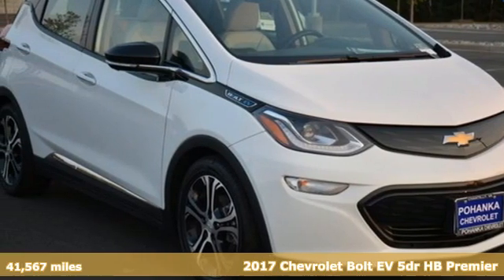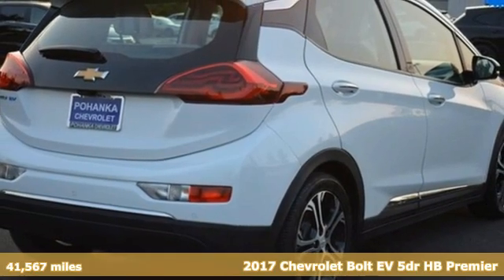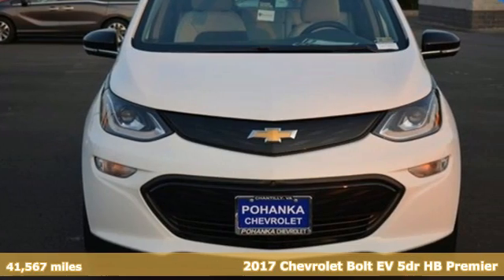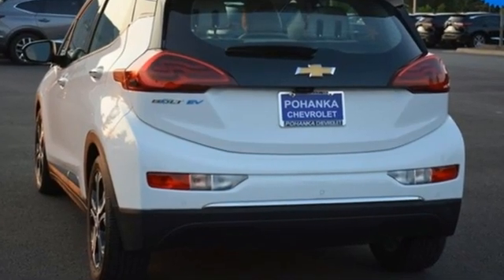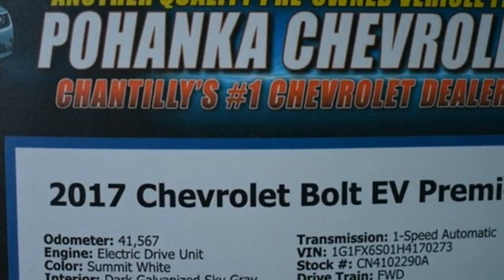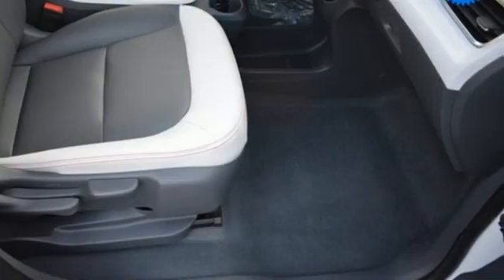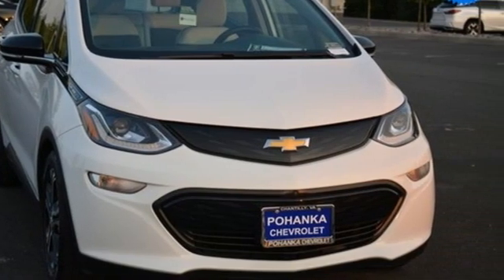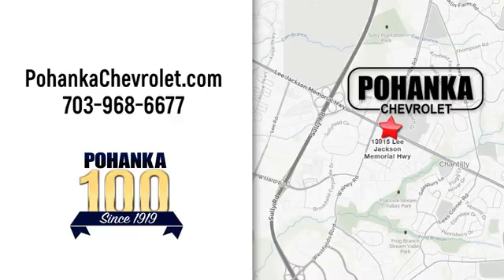Used 2017 Chevrolet Bolt EV Manassas VA Chantilly, MD CN4102290A - SOLD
Year: 2017
Make: Chevrolet
Model: Bolt EV
Trim: Premier
Engine: Electric Drive Unit
Transmission: 1-Speed Automatic
Color: White
Interior: Dark Galvanized Sky Gray
Mileage: 41567
Stock #: CN4102290A
VIN: 1G1FX6S01H4170273
***AUGUST IS THE TRADE UP AND PAY LESS SALE ALL MONTH LONG. IT'S OUR BIGGEST USED CAR SALE OF THE YEAR. PRICES AND INVENTORY ARE CHANGING HOURLY BASED ON THE VOLATILITY OF THE USED CAR MARKET CALL FOR UP TO MINUTE PRICE CHANGES***brbrSummit White 2017 Chevrolet Bolt EV Premier FWD 1-Speed Automatic Electric Drive UnitbrbrbrLocated right next to Dulles International Airport on Route 50 in Chantilly, Fairfax VA. 128/110 City/Highway MPGbrAwards:br * JD Power Automotive Performance, Execution and Layout (APEAL) Study * Car and Driver 10 Best Cars * Motor Trend Car of the Year * 2017 IIHS Top Safety Pick with optional front crash prevention * NACTOY 2017 North American Car of the Year * Green Car Journal 2017 Green Car of the Year * 2017 KBB.com 10 Most Awarded BrandsbrBased on 2017 EPA mileage ratings. Use for comparison purposes only. Your mileage will vary depending on how you drive and maintain your vehicle, driving conditions and other factors.brCar and Driver, January 2017.brAll prices exclude taxes, title, license, freight, and dealer processing fee of $899.00. Published price subject to change without notice to correct errors or omissions or in the event of inventory fluctuations. All features not on all vehicles. Vehicles shown are for illustration purposes only.brbrReviews:br * Range is about double that of similarly priced electric vehicles; plenty of standard available features; acceleration should be significantly quicker than rival EVs Source: Edmunds

Address:
13915 Lee Jackson Hwy